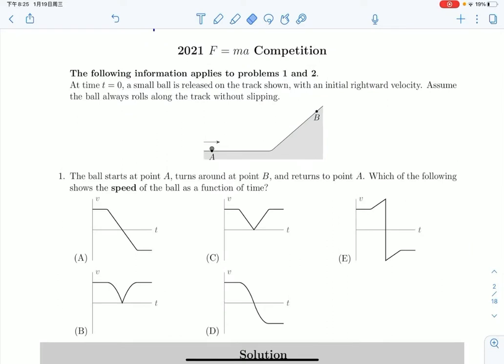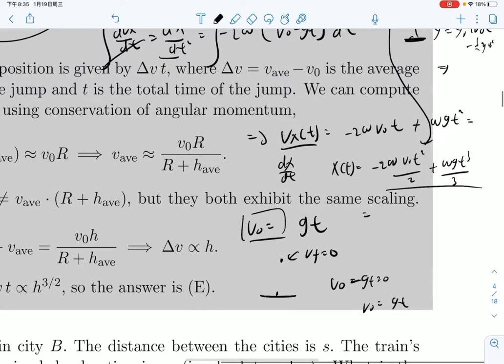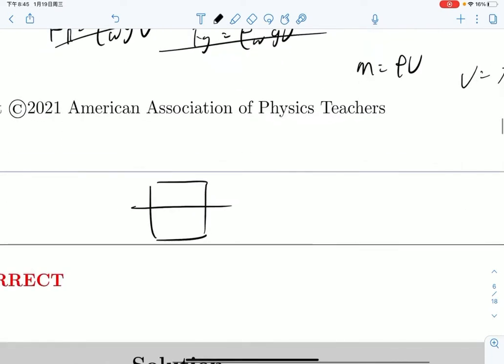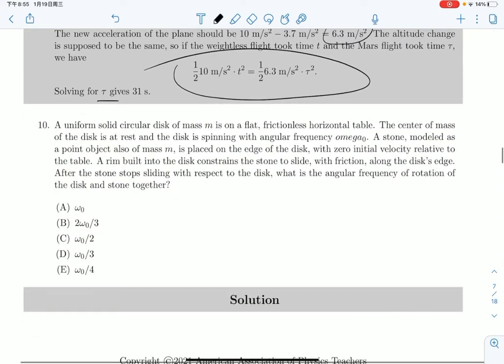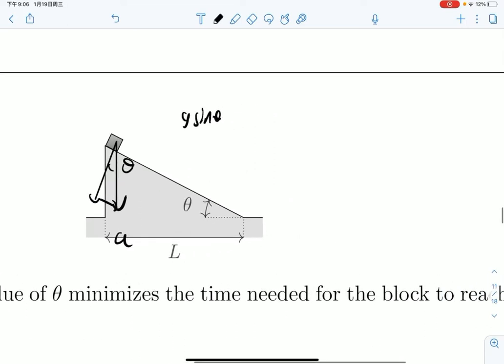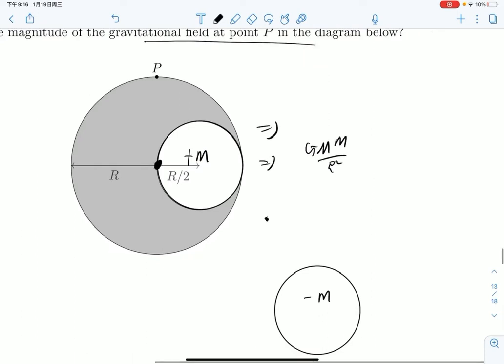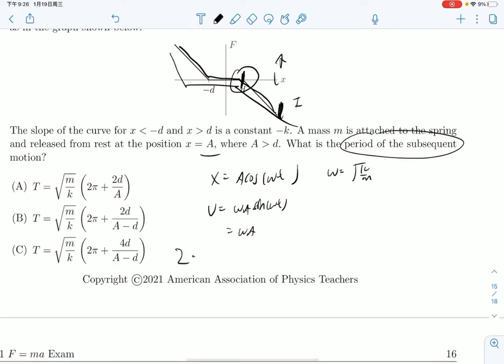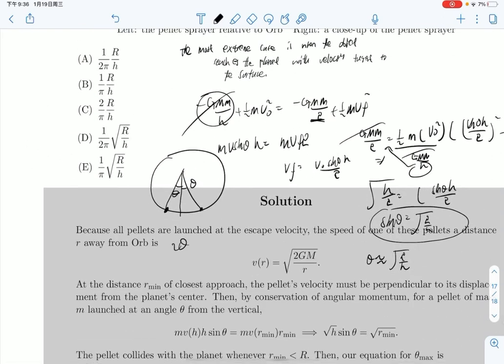F=ma 2021 exam workthrough